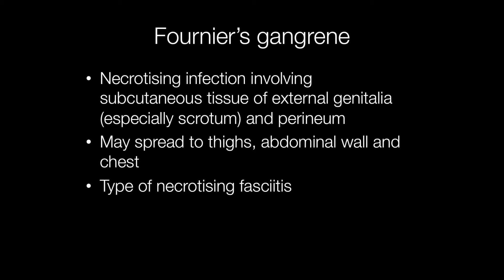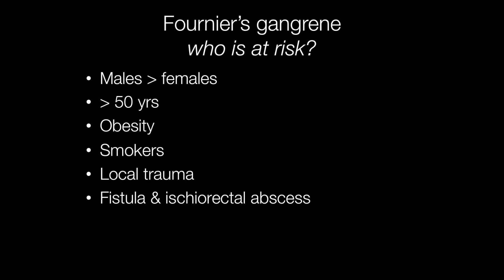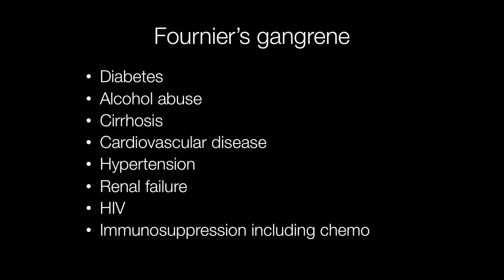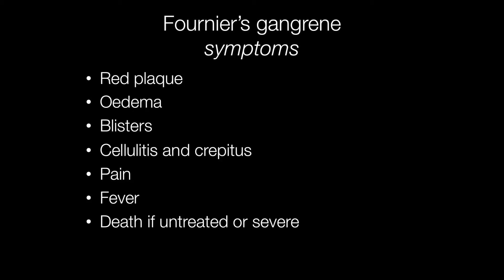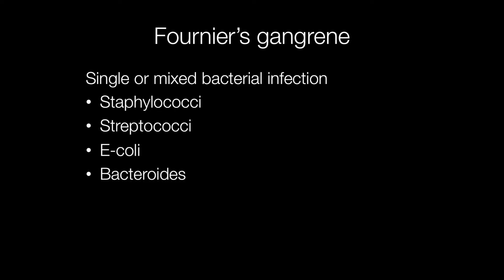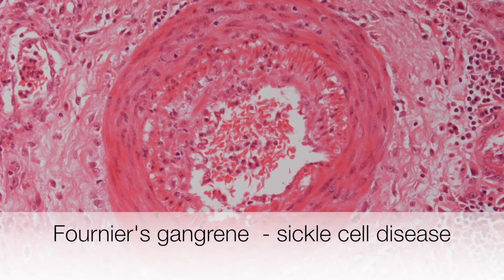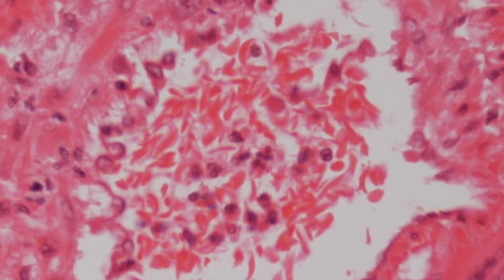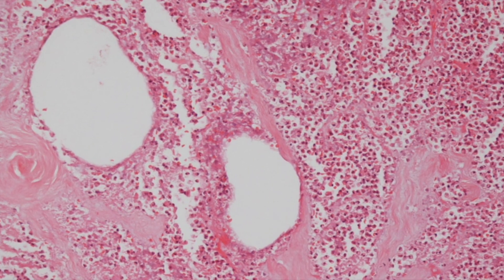What is Fournier's Gangrene? - Pathology mini tutorial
What is Fournier's gangrene? It is a type of necrotising fasciitis.
0:00 Intro
0:10 Where does Fournier's gangrene occur and what is it?
0:30 Who is at risk of Fournier's gangrene and what are the preventable risk factors?
1:00 Medical risk factors for Fournier's gangrene
1:20 Signs and symptoms of Fournier's gangrene
1:50 Bacteria that cause Fournier's gangrene
2:10 Gross image of Fournier's gangrene involving the scrotum
2:35 Artery containing sickled RBS in a patient withsickle cell disease
3:00 Histology image of Fournier's disease
3:13 Gas bubbles in Fournier's